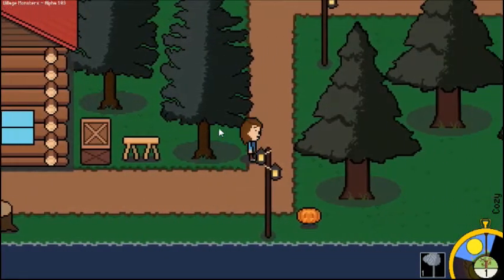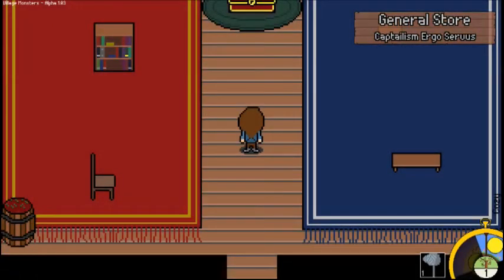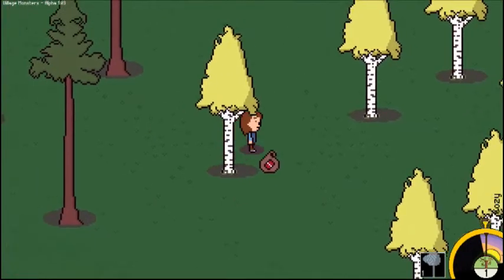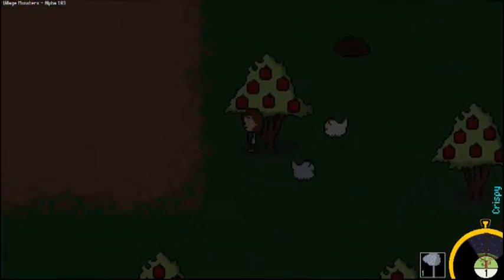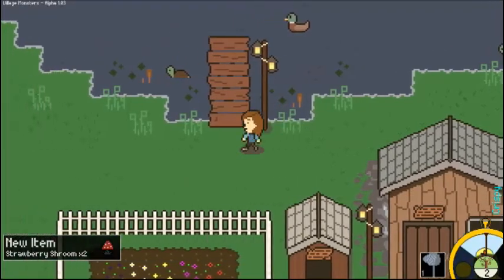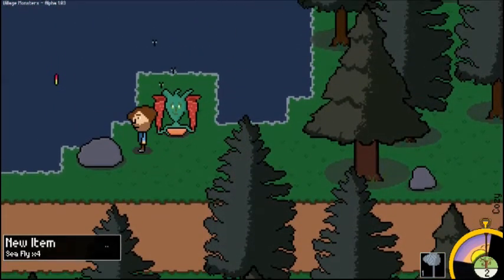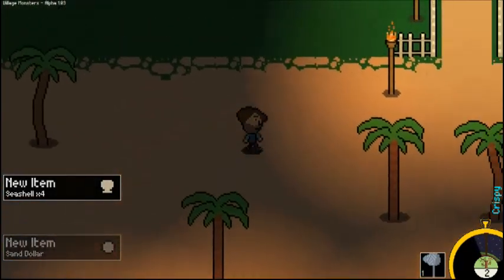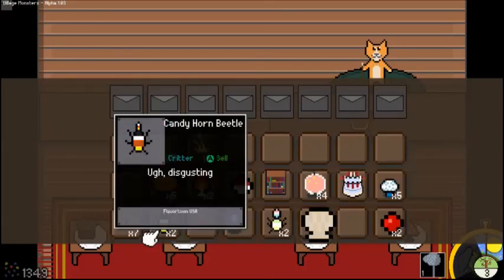Village Monsters - A Monsterous LifeSim - Indie Game Sunday